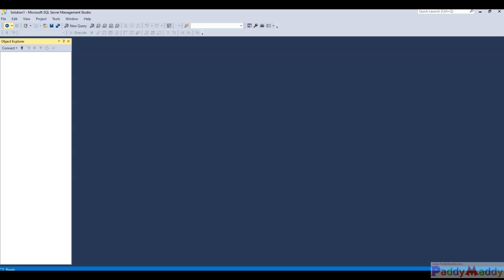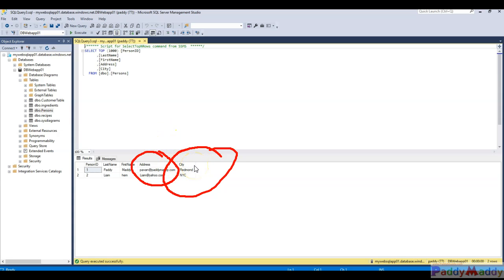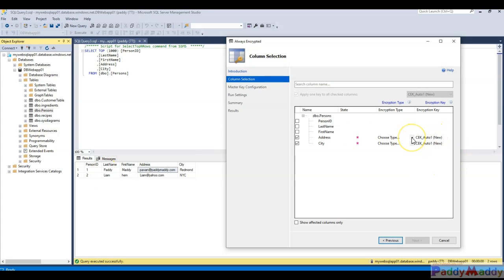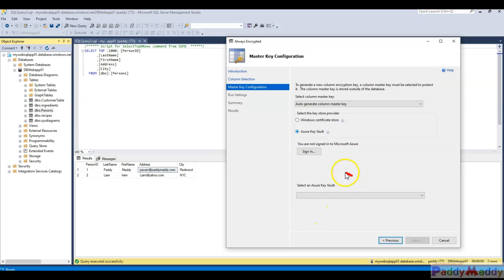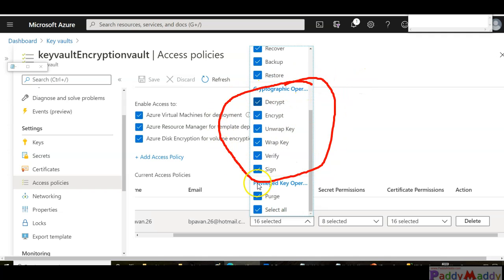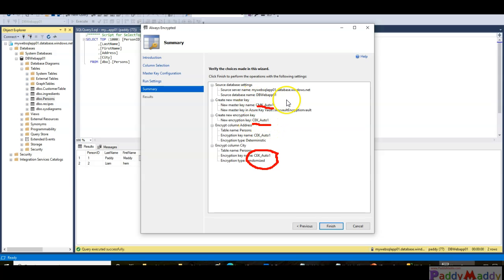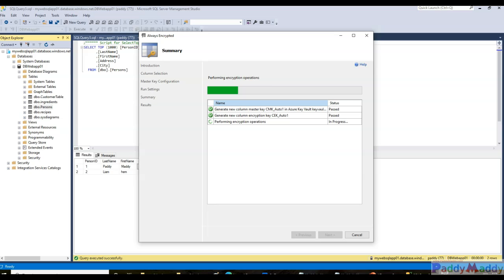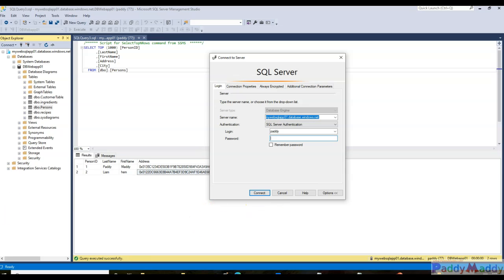Azure SQL Database Encrypted at REST Always | Database Encrypt | Tables Always Encrypt | Key Vault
Azure SQL database encrypted at rest always
Encrypted Azure SQL Database tables and Columns
Azure SQL Database always encrypted with Azure Key Vault and secure your Azure Database.

What is encryption at rest?
Encryption is the process of translating one form of data into another form of data that unauthorized users can’t decrypt. By encrypting data at rest, it is essentially converting sensitive data into another form of data (encrypted data). It requires an algorithm that can’t be accessed without an encryption key to decode it. The Encryption at Rest designs in Azure utilizes a symmetric encryption method to encrypt and decrypt large amounts of data more swiftly according to a simplistic conceptual pattern:

A symmetric encryption key is used to encrypt data while being written into the storage.
The same encryption key is used to decrypt that data as it is already in the memory.
Chunks of data or partitioned data can be made, and different keys assigned to be used for each partition.
Keys are stored in a secure location with identity-based access control and audit policies. Data encryption keys are often encrypted with a key-encryption key in Azure Key Vault to further strengthen security and limit access.
Where as, data encryption is a transformation of data into another form to improve security. The people who have access to secret or decryption key or password can only read. The main purpose of it is to protect the confidentiality of digital data.

SQL server encryption at rest – The SQL server encryption is a process to encrypt connections (i.e. links), data and procedures that are stored in a database. The various areas that are needed to be covered to secure SQL Server are the platform, authentication, objects mainly data and applications that access the system.

The various SQL Server encryption options are Transparent Data Encryption (TDE), Column-level Encryption, Encrypting and Decrypting Data with the.NET Framework, Encrypting File Systems, and BitLocker.

What is Always Encrypted?
Always Encrypted is a feature that is designed to protect sensitive data, such as credit card numbers or national identification numbers, stored in SQL Server databases. The sensitive data inside client applications can be encrypted by clients and the encryption keys are never revealed to SQL Server. As a result, it provides a separation between those who own the data and those who manage the data.

Always Encrypted makes encryption transparent to applications. An Always Encrypted-enabled driver installed on the client computer achieves this by automatic encryption and decryption of sensitive data in the SQL Server client application. The driver encrypts the data in sensitive columns before passing the data to SQL Server, and automatically queries are rewritten so that the semantics of the application are preserved. Similarly, the driver transparently decrypts data, stored in encrypted database columns, contained in query results.